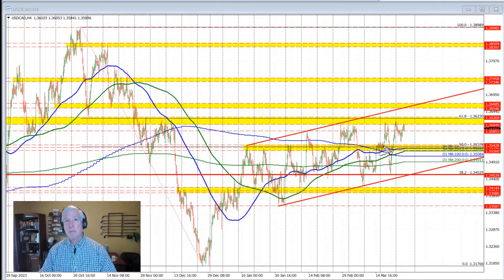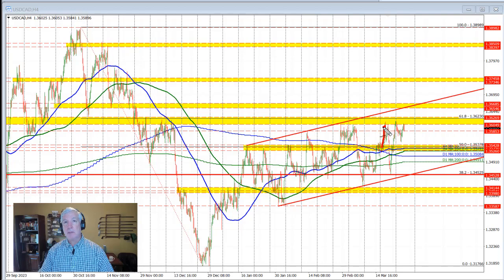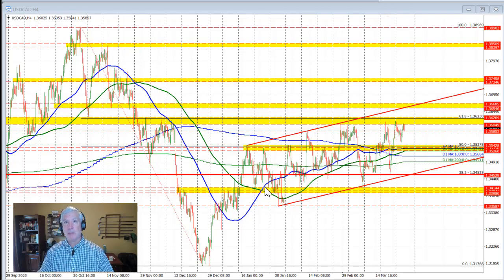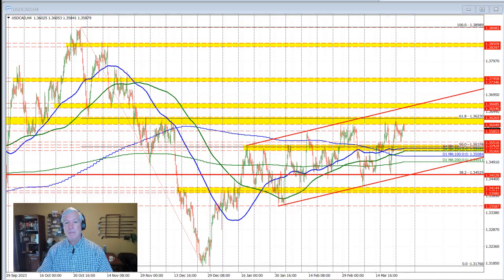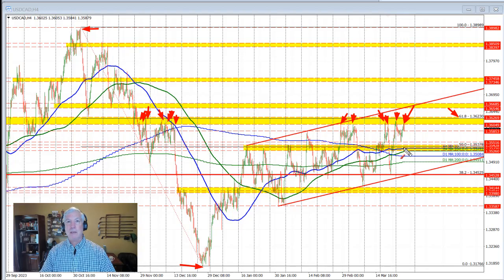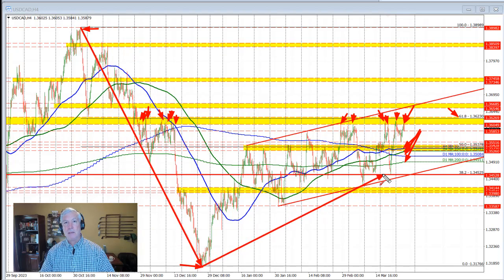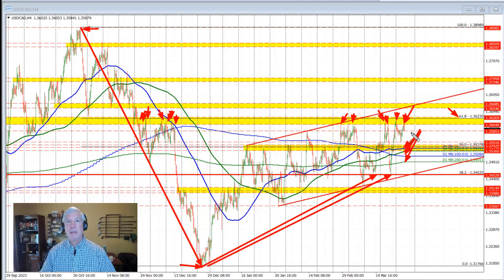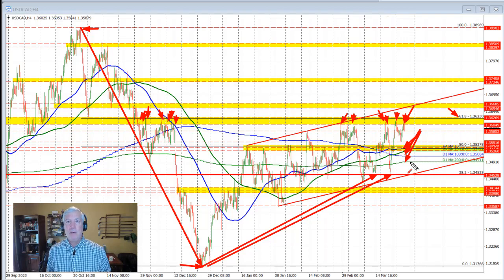USDCAD backs off from ceiling area again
The ceiling going back to November/December 2023 and over the last 5 weeks at 1.36049 to 1.35269  Staying below, keeps the sellers in play (and in  short term control too).